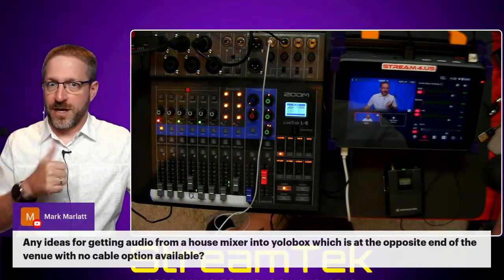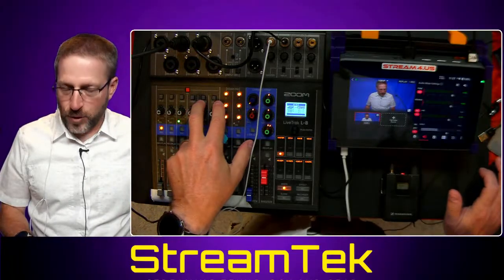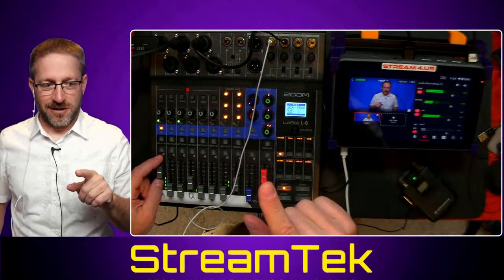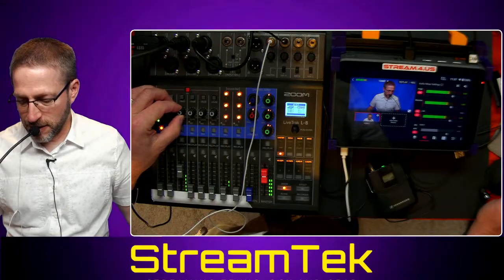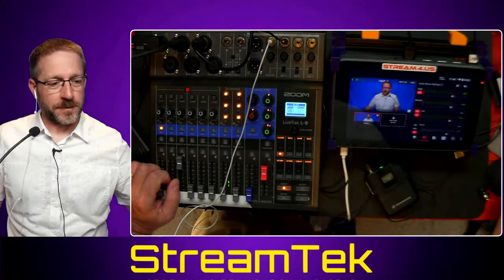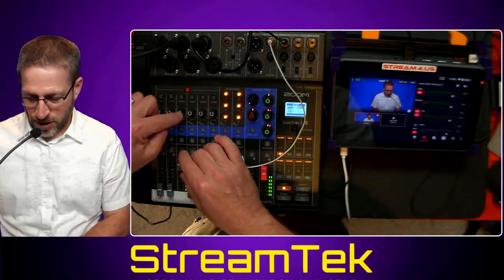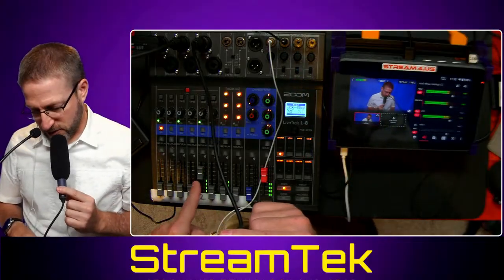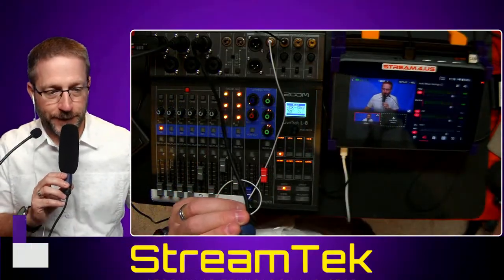Get the BEST Audio - StreamTek Live #124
I'm going to show you how to avoid the SEVEN ways you can screw up your audio- so you can get the BEST audio for your production  — And, as always, your questions answered, LIVE!

Can you SHARE one video you find useful so that others can see it?
That is the biggest help to introduce others to my videos you think are useful.

Live shows produced through Restream!

YoloBox Extreme @ Amazon
YoloBox ULTRA @ Amazon

Thanks!